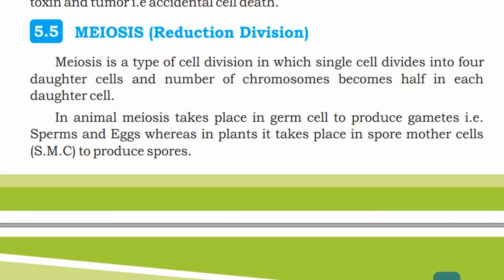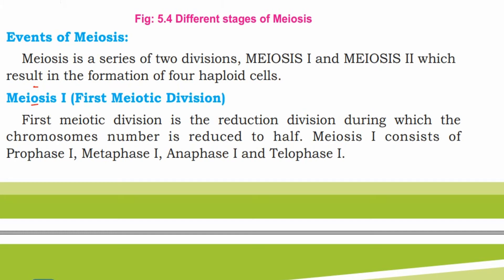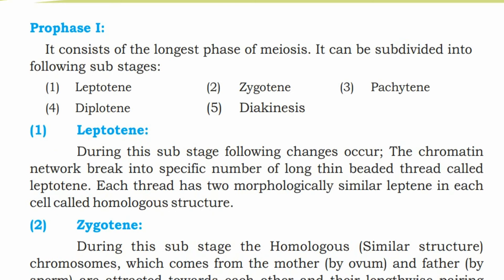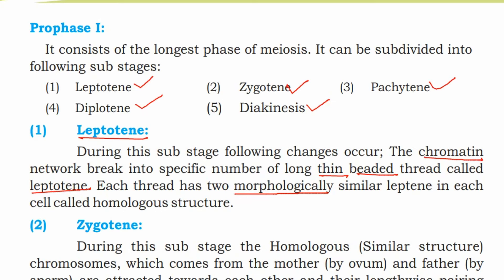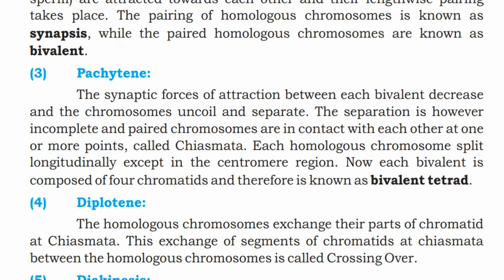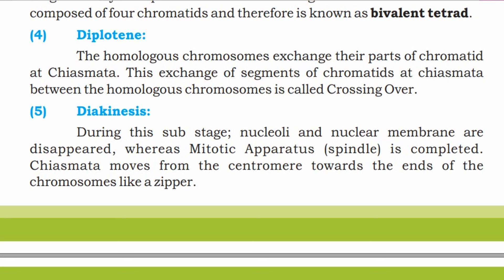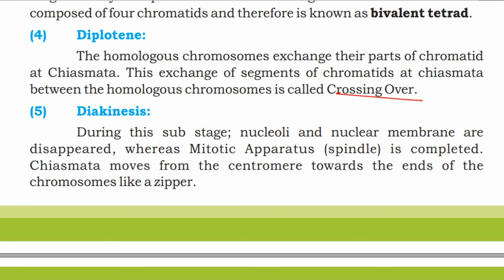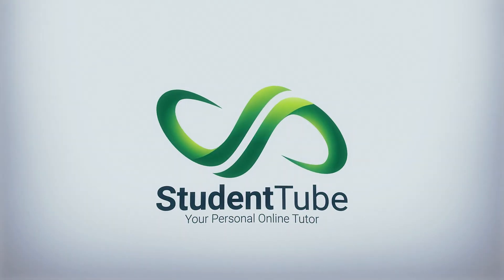MEIOSIS (Reduction Division) Meiosis - Part 1 - Chapter 5 - Cells Cycle - 9th Class Sindh Board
Today's lecture is about the MEIOSIS (Reduction Division), Events of Meiosis, Meiosis I (First Meiotic Division) part 1 - Chapter 5 - Cells Cycle - 9th Class Sindh Board of Education. Lectures are explained in Urdu and in the very simplest way so students can understand easily. For any query feel free to drop a comment we will try to answer your query as soon as possible.

Happy Learning

and

detail.